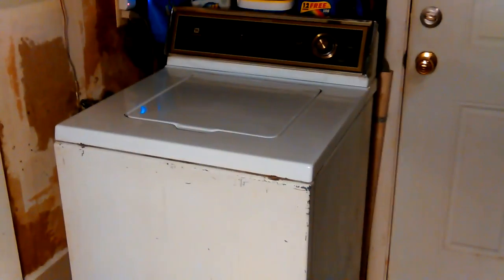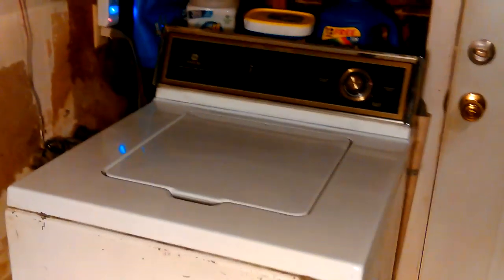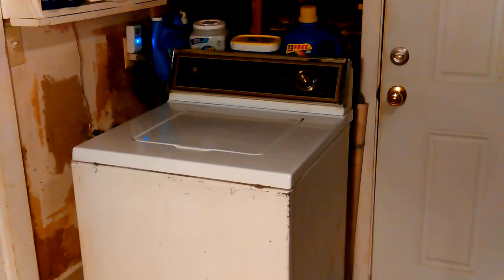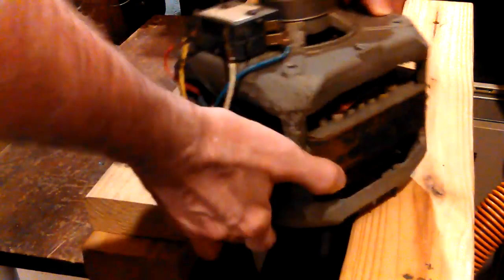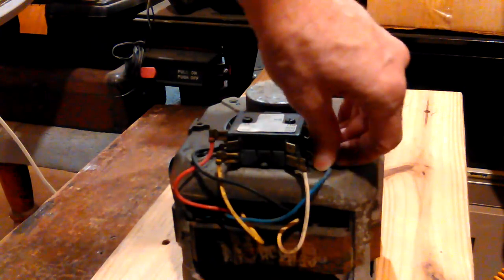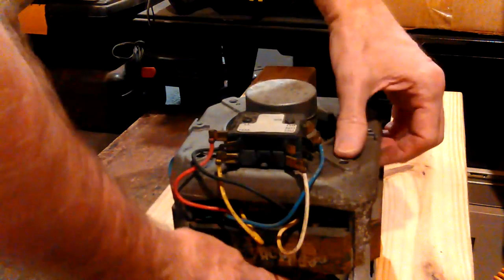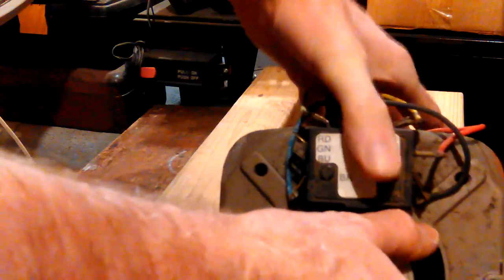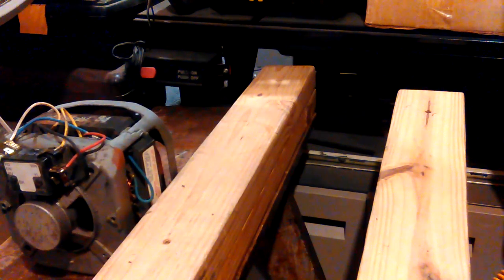Maytag Clothes Washer Model A512, New Motor Test Running Well Pt4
Mom's Maytag Clothes Washer Model A512, New Motor Test Running Well Pt4. See my Blog Post, Maytag Clothes Washer Model A512 - Motor won't Start and is just humming.

VID_20190103_153952.mp4, Videos by Don Bishop, on Computers, Software, Fedora, Debian, Linux, Android, Windows, Electronics and Embedded OS, Operating Systems. Also, Wood Working, Mechanics and Videos with our Music and other random Videos that I make…

Thanks,

Don